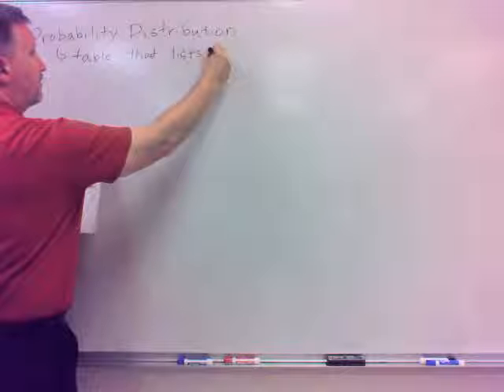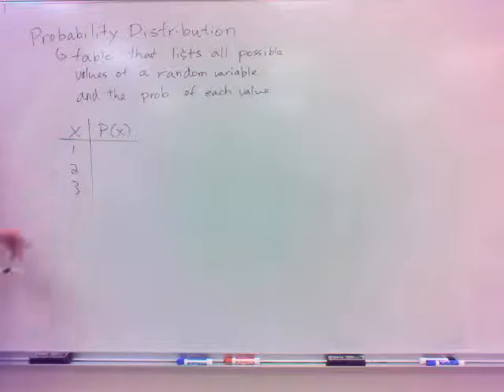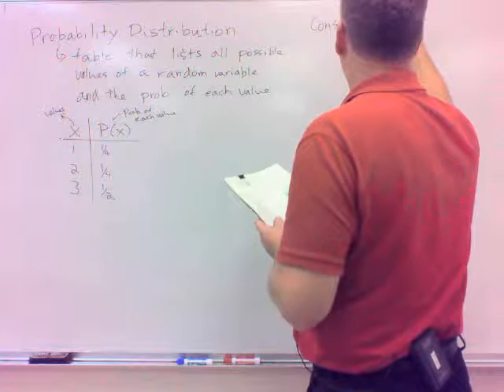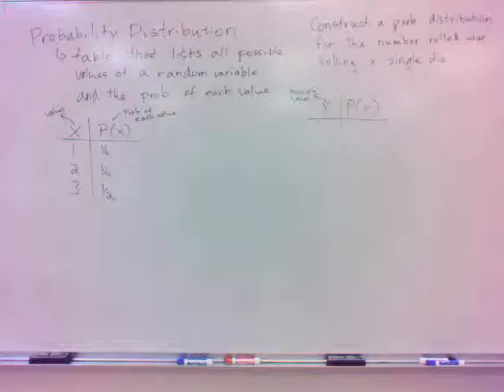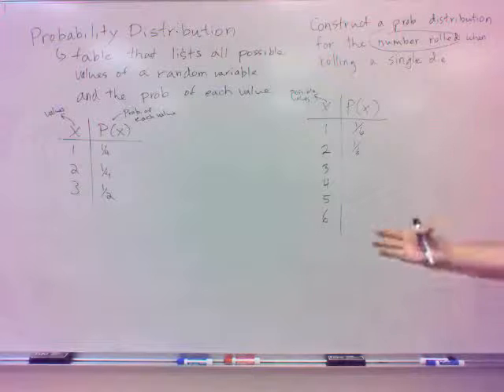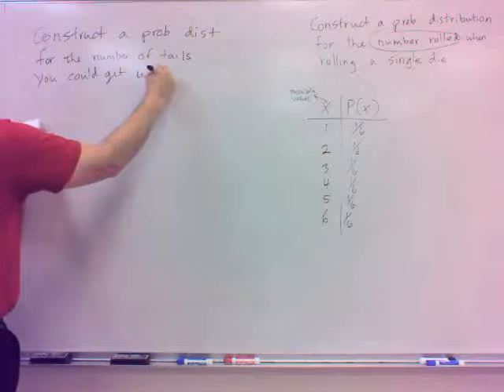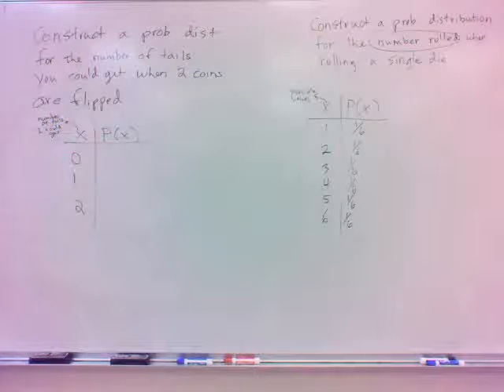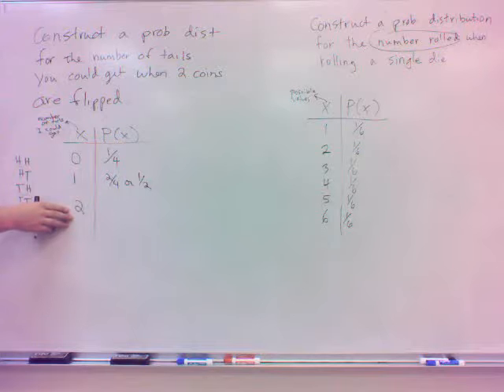130 Section 11.2(a) - Probability Distributions